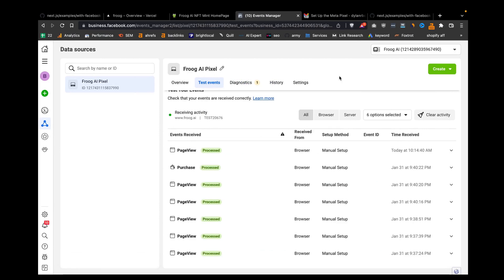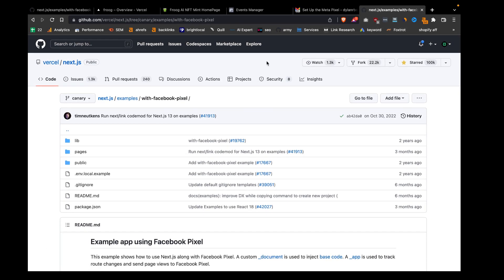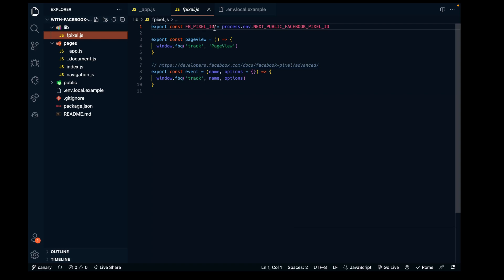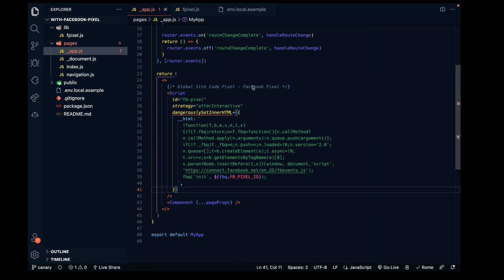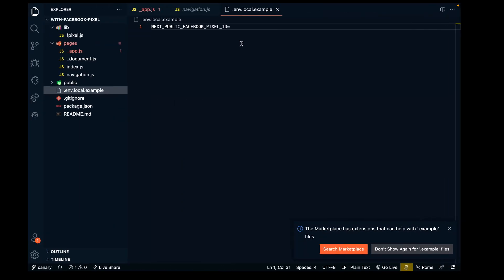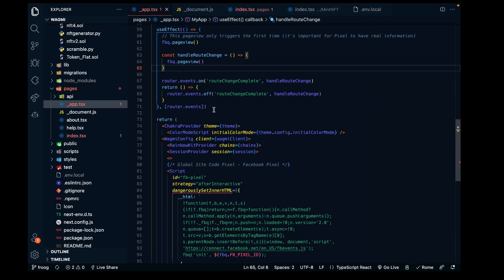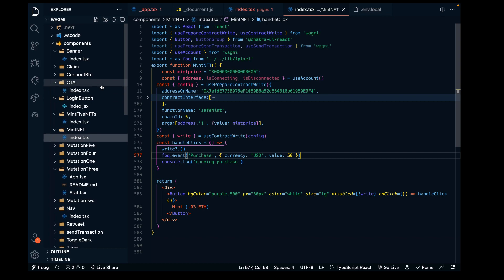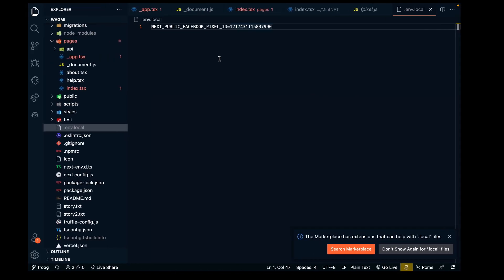How to Install a Facebook Pixel in Next.js Typescript App | Meta Ads Tutorial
How to Install Facebook Pixel event tracking for Pageviews and Purchases in a Next.js, React, Typescript web application, deployed on Vercel. We use the Next.js pixel example code and show how to integrate into your webapp. You need to integrate your pixel if you want Facebook Ads Campaigns that optimize for specific events on your website (e.g. pageviews, add to cart, purchases)